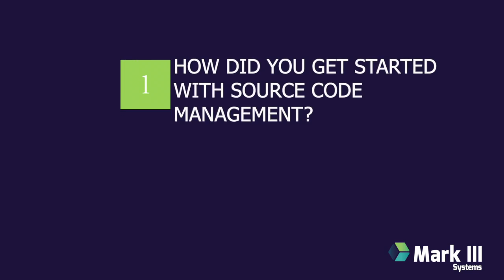Stackin’ It Up: BryanOps v2 – Source Code Management for Systems Administrators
Stackin’ It Up is a series of tech transformation talks that focus on the people, technology, and stories behind real-world digital transformation.

In this talk, Bryan McClellan, Senior DevOps & Infrastructure Engineer for Mark III, will discuss the topic of Source Code Management for Systems Administrators and IT Operations.  With IT Operations and DevOps teams using more and more code for automation and scripting purposes, how does an organization keep track of all their code, maintain versioning, and stay organized?  With source code management!  Bryan will walk us through how he got started with this and give some tips and advice for those just now starting down the path.